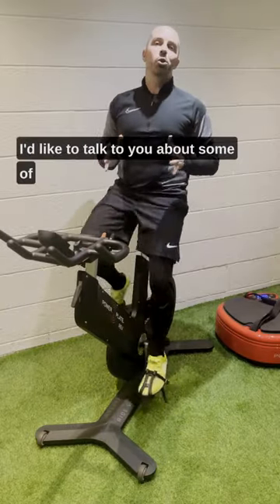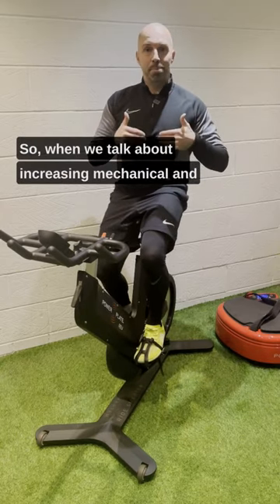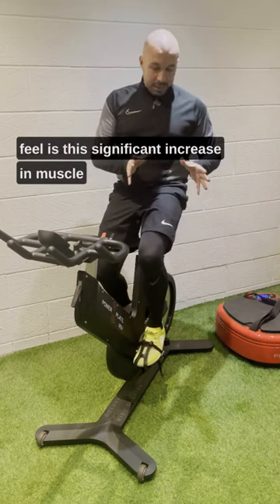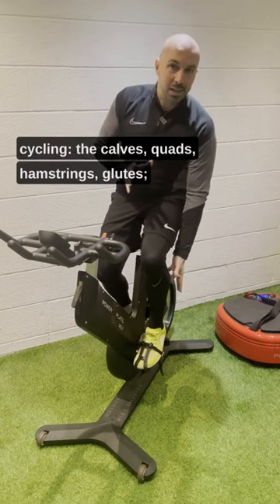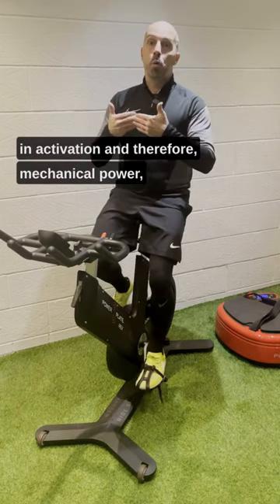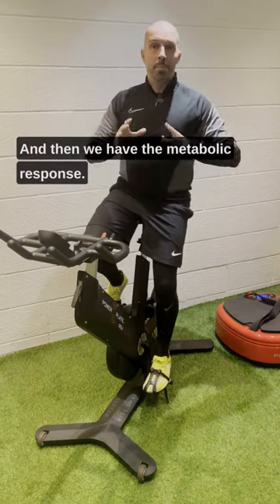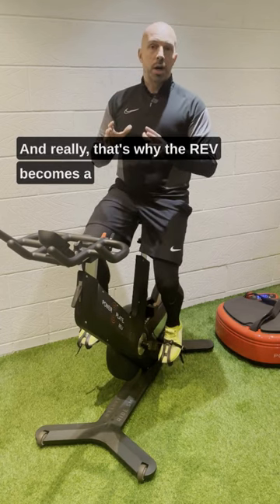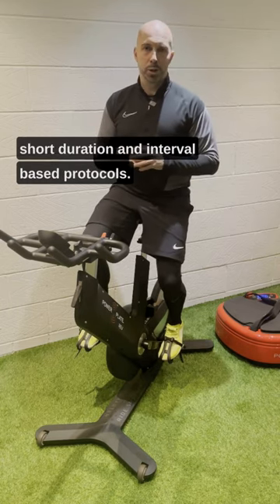Power Plate's REV: Steve Powell Shares How The REV Enhances Your Training Routine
Ride with Steve Powell and experience a new way to elevate your workouts with Power Plate's REV.
Steve's got the inside scoop on all the amazing benefits of this high-tech ride, including:
1️⃣  Increased Metabolic Power
2️⃣  Increased Mechanical Training
3️⃣  Enhancing any Short Duration and Interval Training Routines.